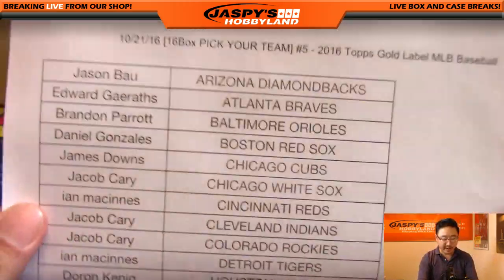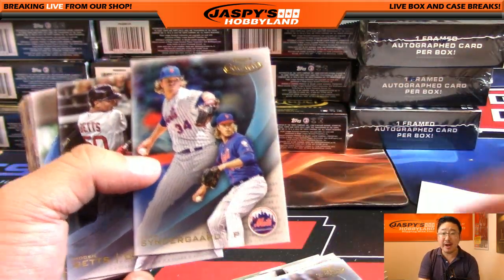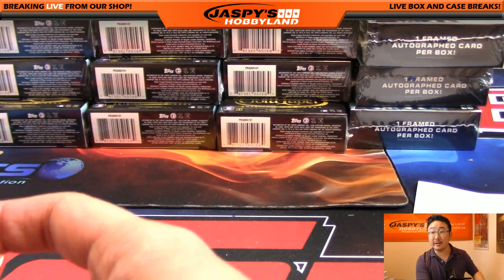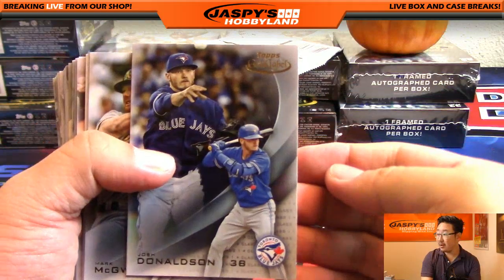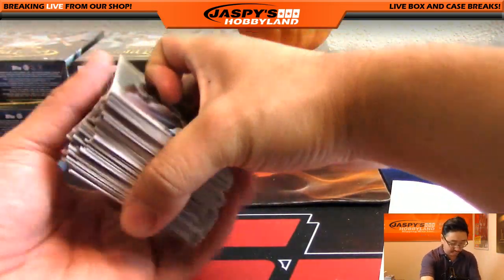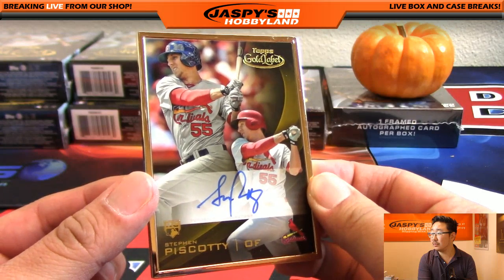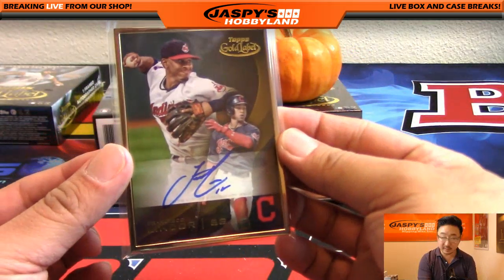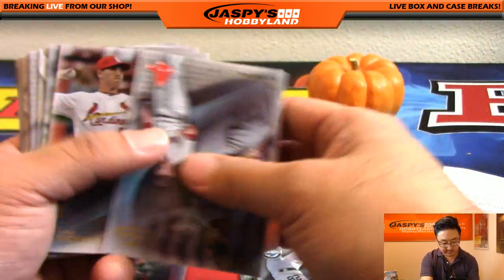10/21/16 [16Box PICK YOUR TEAM] #5 - 2016 Topps Gold Label MLB Baseball